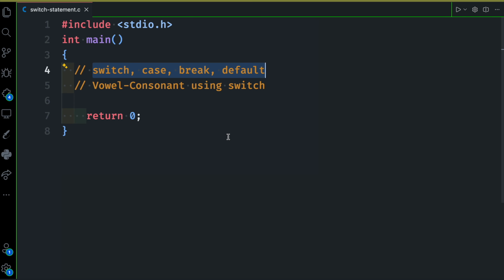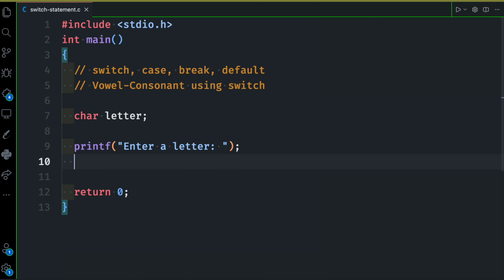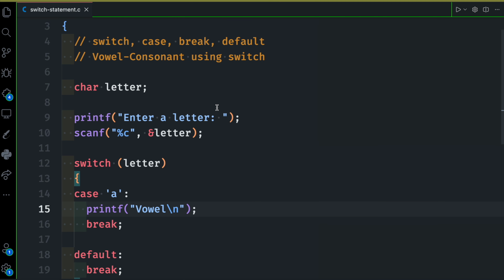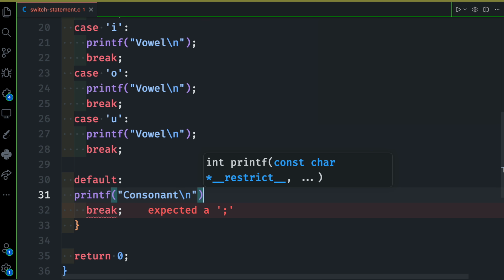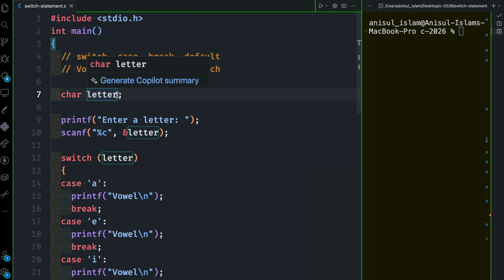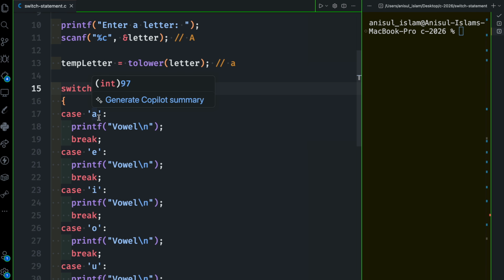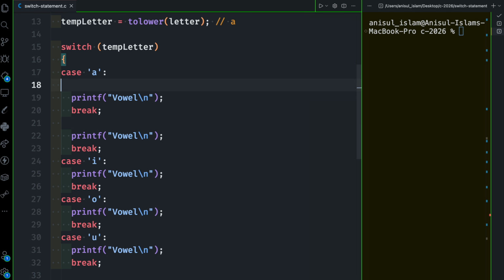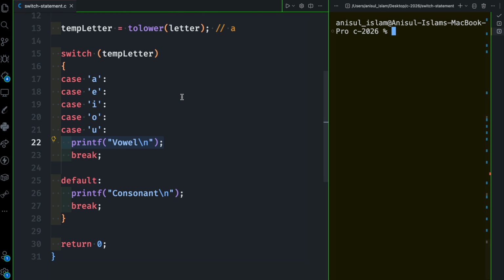C Program English Tutorial 54 : Vowel Consonant using switch